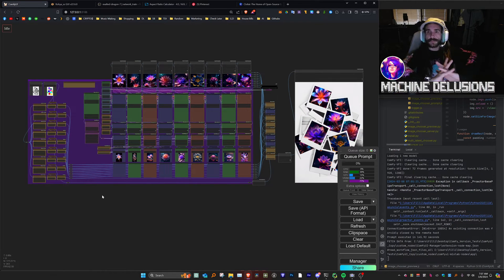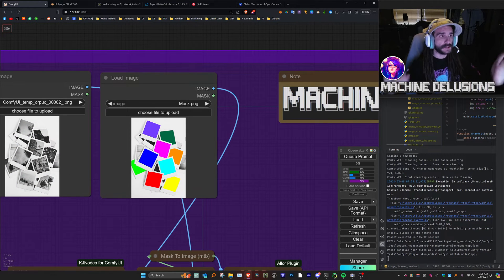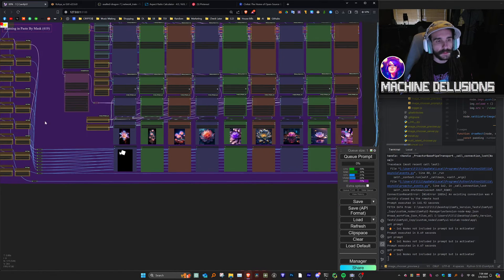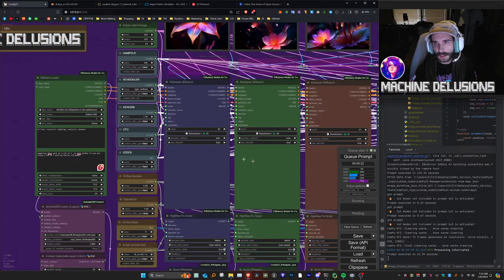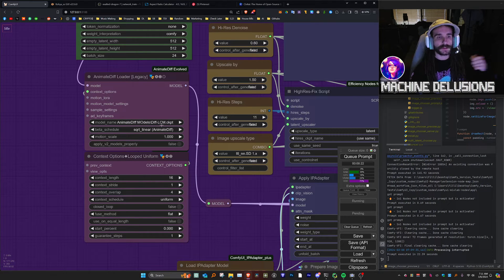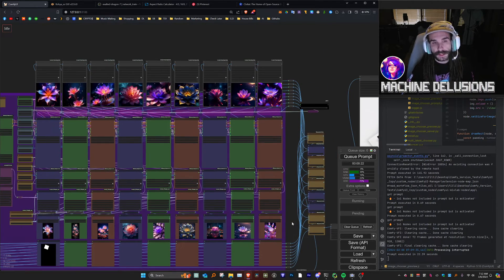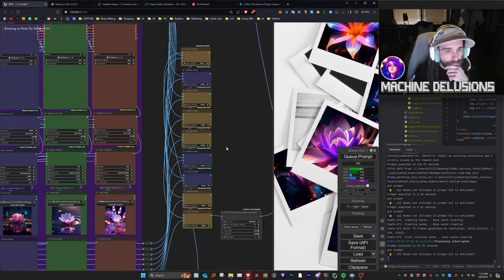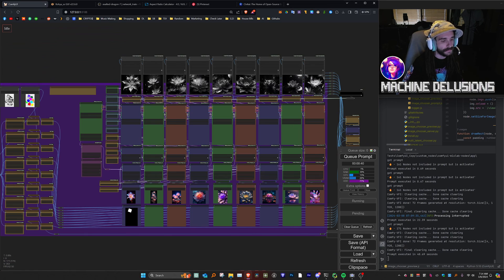ComfyUI Polaroid Collage Maker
A breakdown of my workflow

Machinedelusions.com